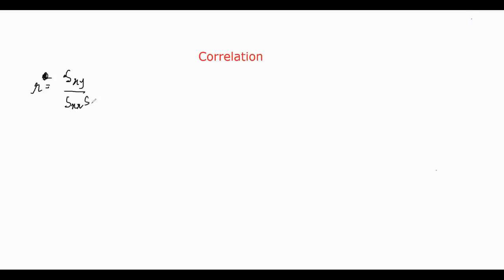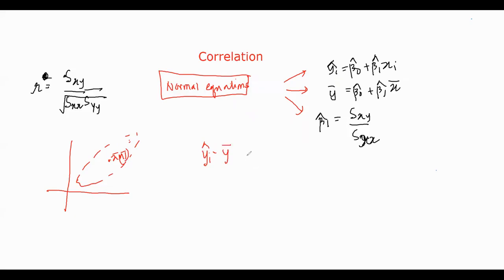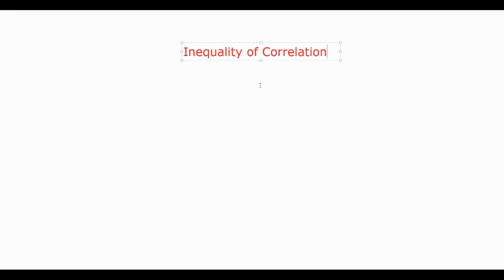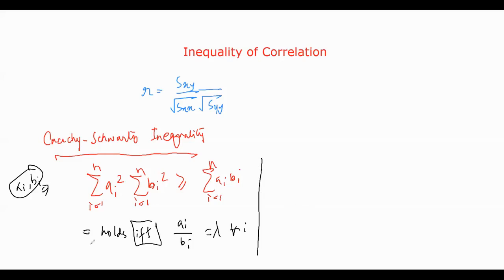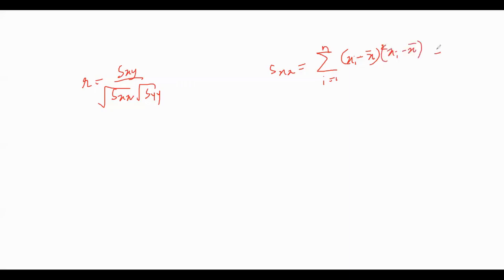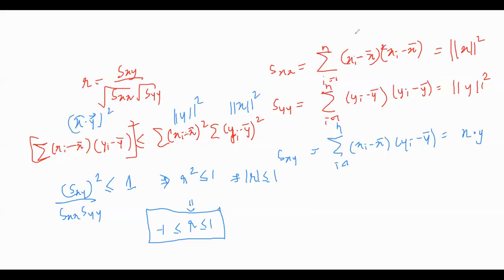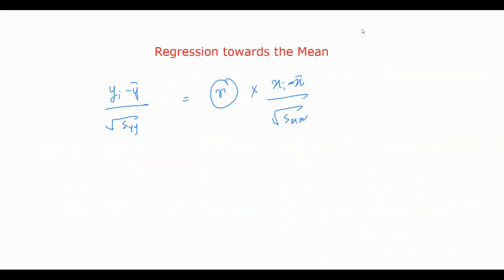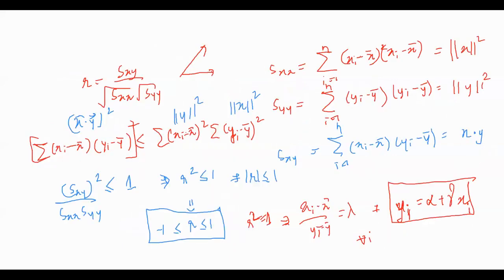Part 4 | Correlation, Geometry & Regression | Simple Linear Regression|Cheenta Statistics Department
We describe the model and algorithm for the Simple Linear Regression. This is part 4 of the Simple Linear Regression Series of the Cheenta Statistics Department.